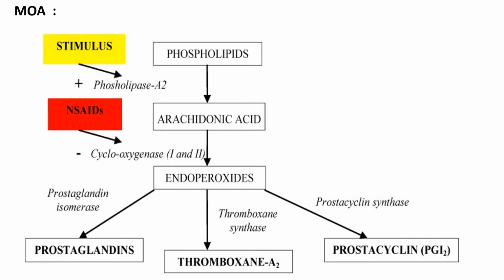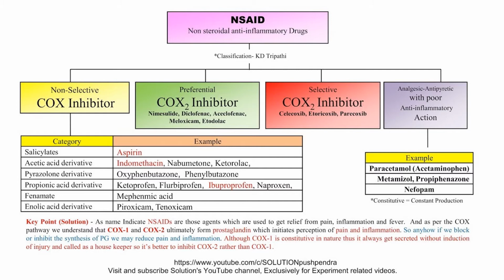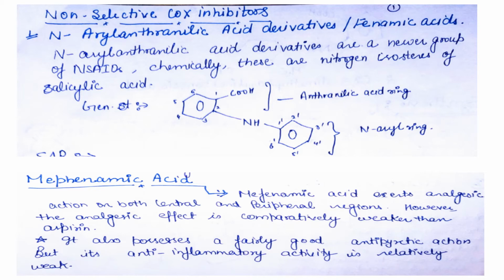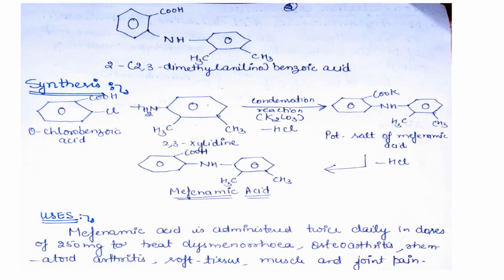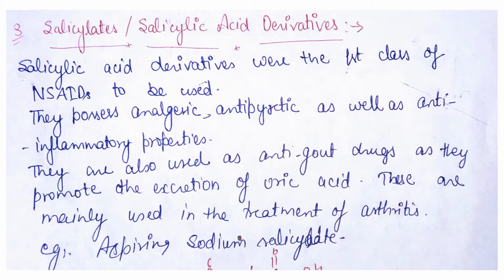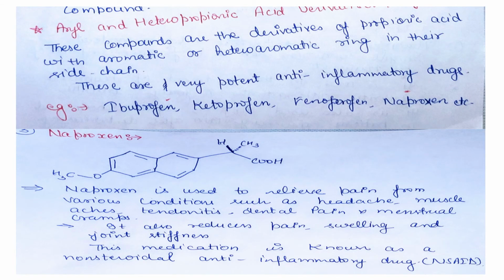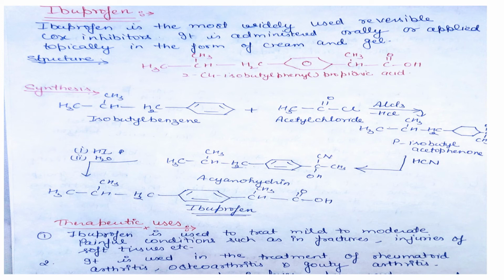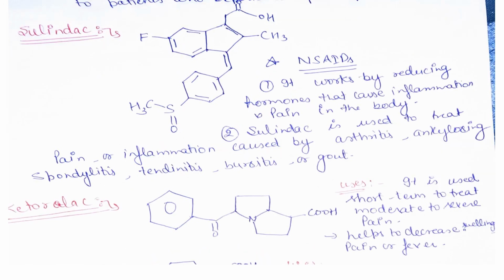Unit-5 : NSAIDS: Non-steroidal anti-inflammatory Drugs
Medicinal Chemistry-I ; BP402T